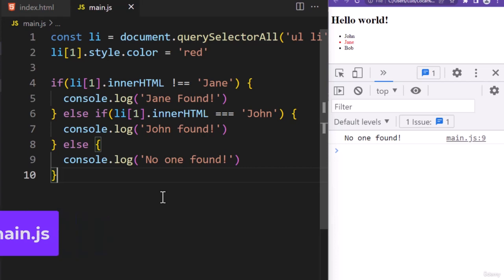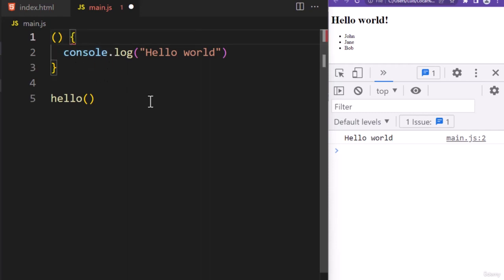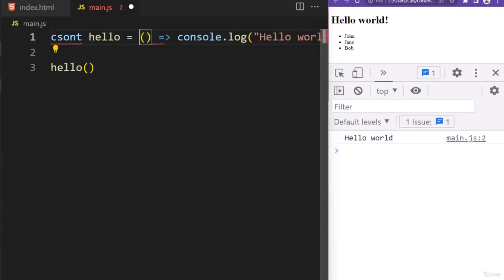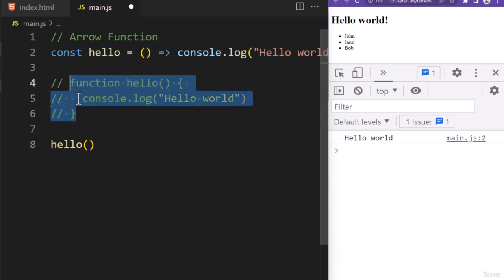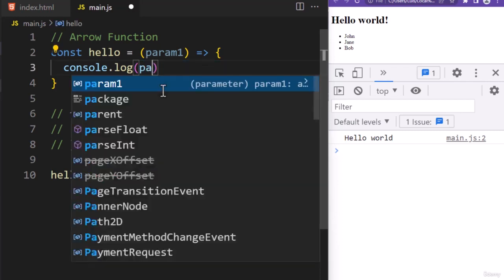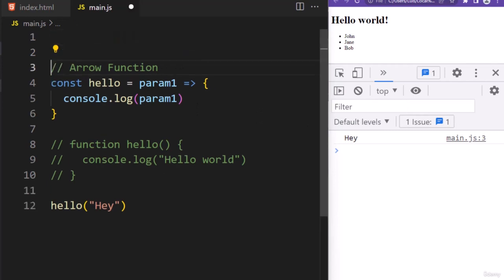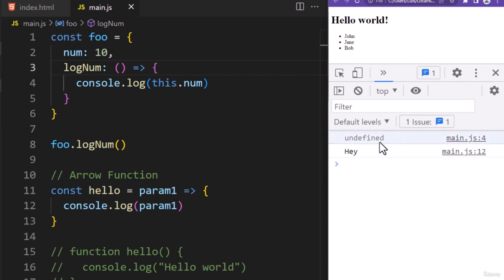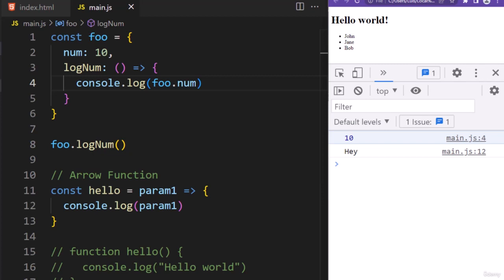101 Arrow Functions